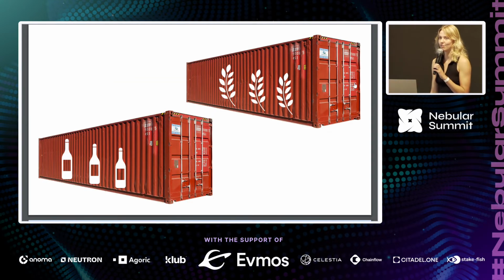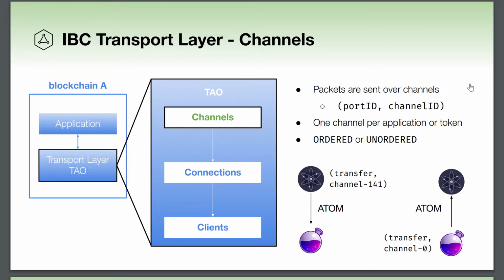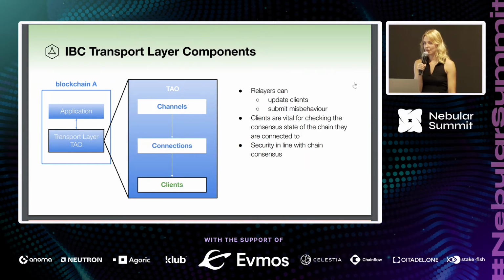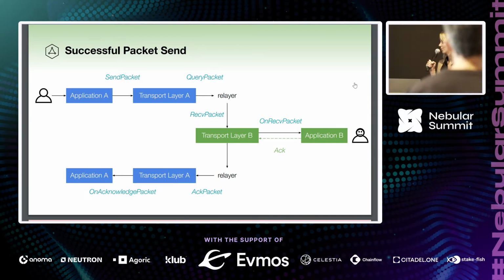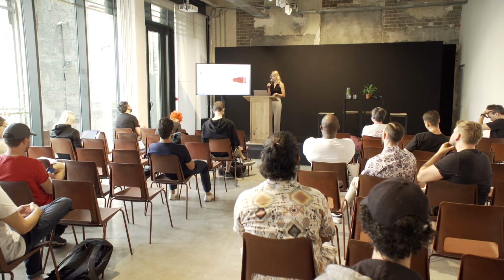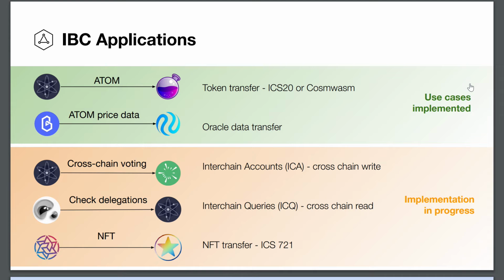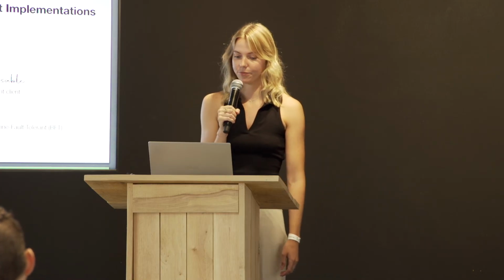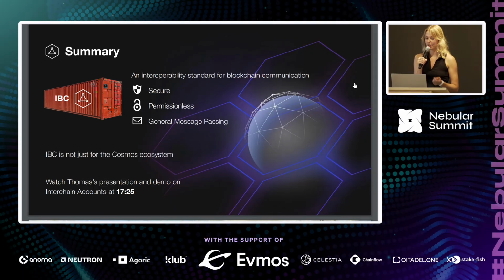IBC: Interoperability for Cosmos and Beyond - Susannah Evans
Consider staking your EVMOS tokens with Interop Ventures

🎤 SPEAKER
Susannah Evans - IBC Product Lead, Interchain GmbH

NEBULAR SUMMIT - JULY 22, 2022 - PARIS
Join Cosmos ecosystem developers, researchers and entrepreneurs as they discuss the challenges facing the Interchain and envisage the expanding Internet of Blockchains.